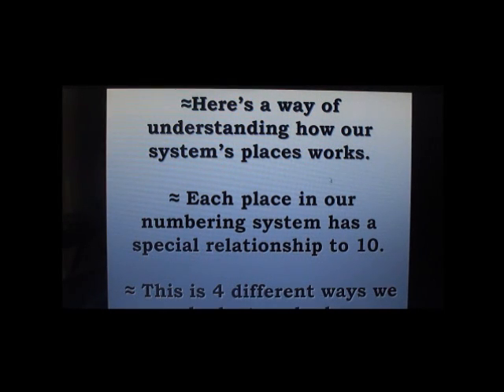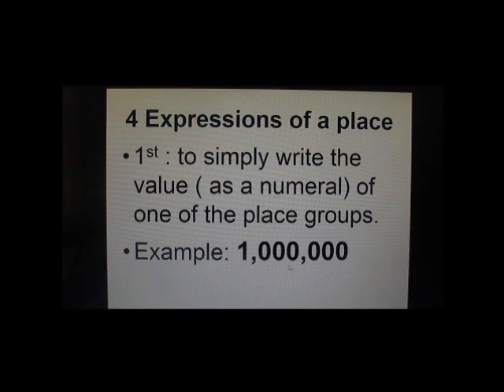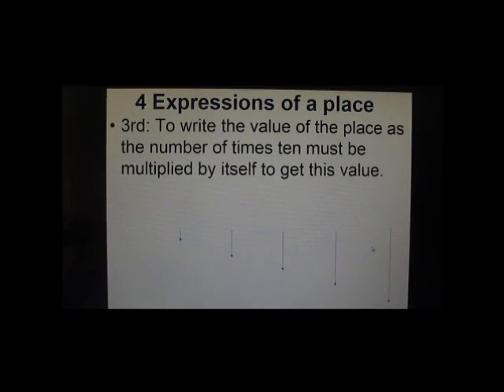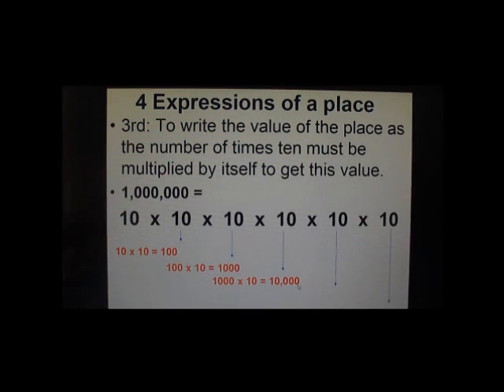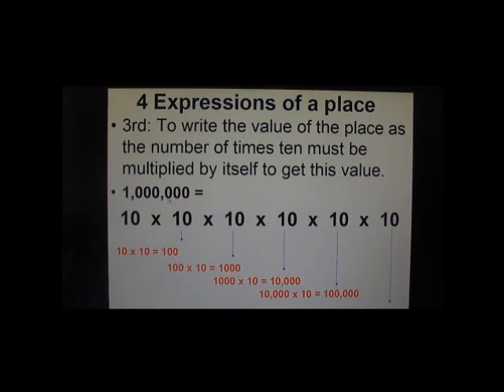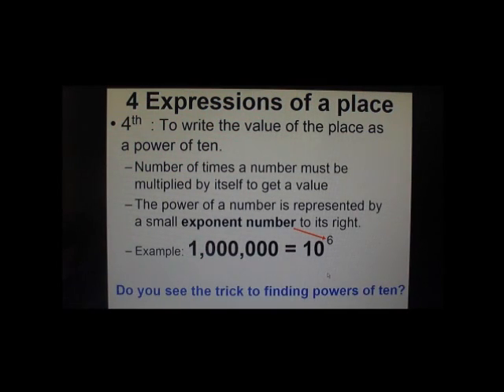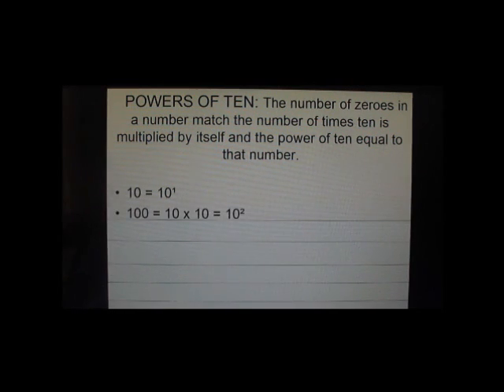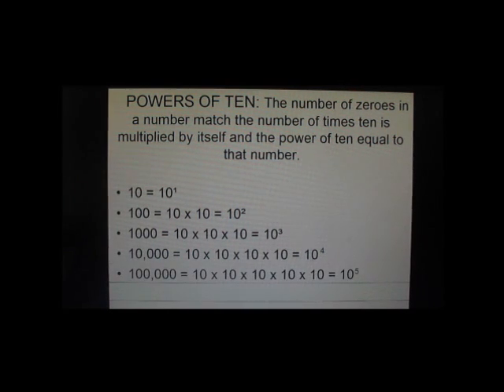1BPlaceValuebaseTenPart2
part two of the video designed to set up the basis of math understanding for the intermediate math student.  great for home-schooling situation or parents helping their children with difficult topics.